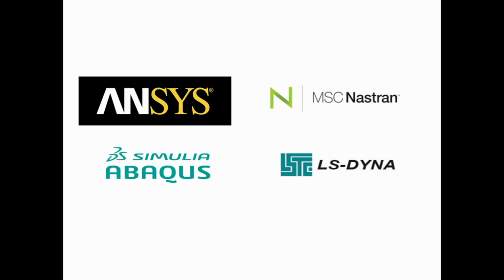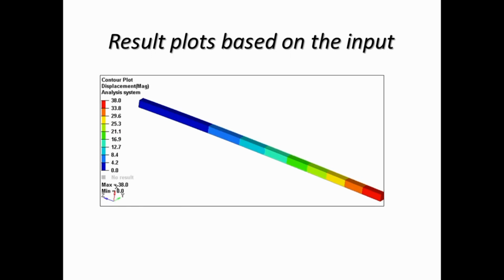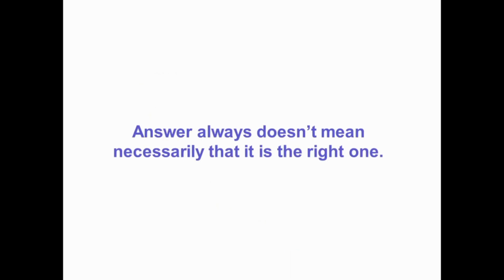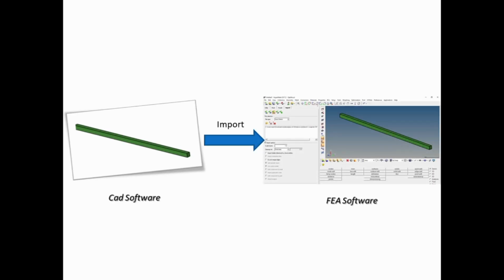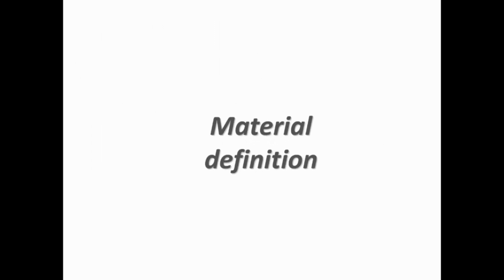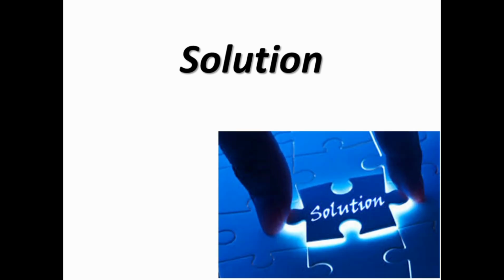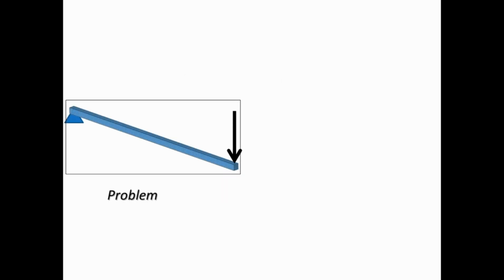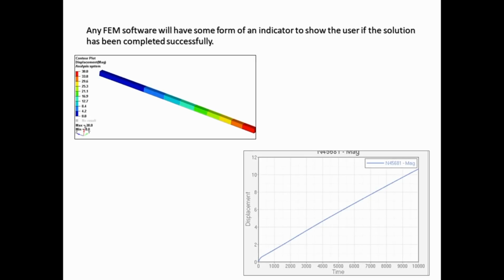7 General steps in any FEM simulation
What is Finite Element Analysis ?
Overall Steps for FEA, FEM or CAE
Flow Chart for Finite Element Analysis